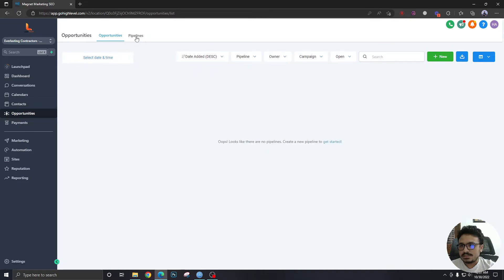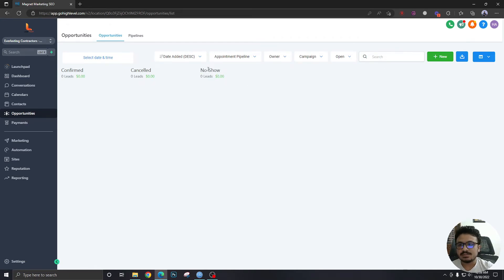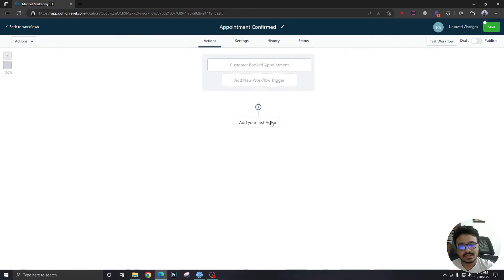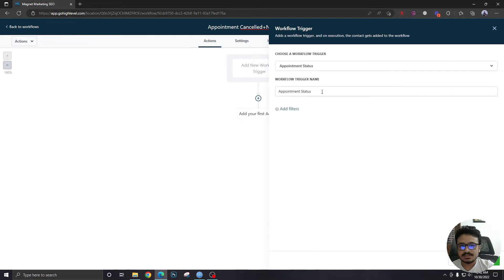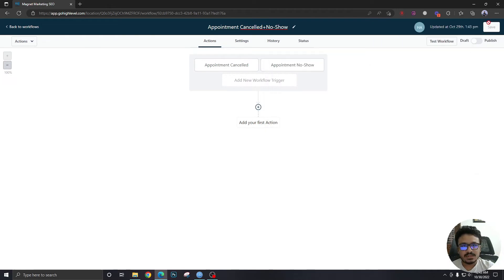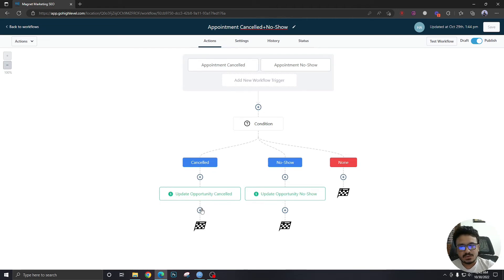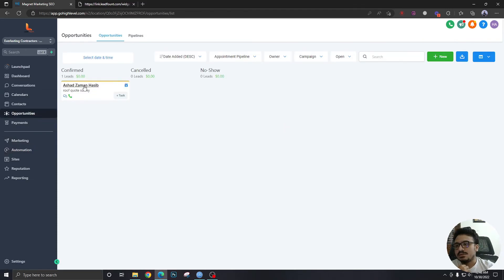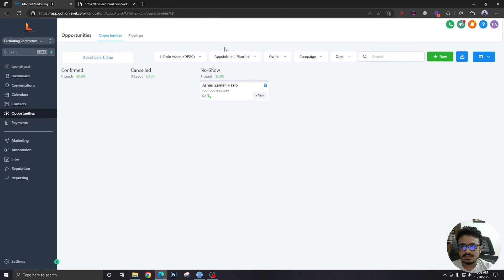GoHighLevel Tutorial For Beginners - 26. Create Appointment Booking Automation (Pipeline+Workflows)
In this video, we are going to create an appointment booking automation. We are going to create a Pipeline to handle Confirmed, Cancelled, and No-Show appointments in GoHighLevel. Using workflows, we will automatically handle the cancelled and no-show appointments and send follow up texts/emails.